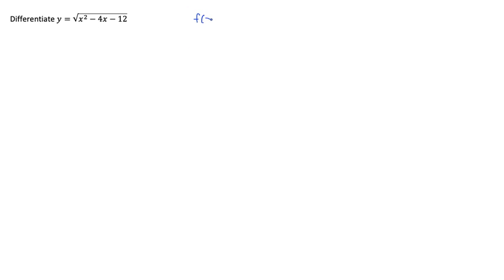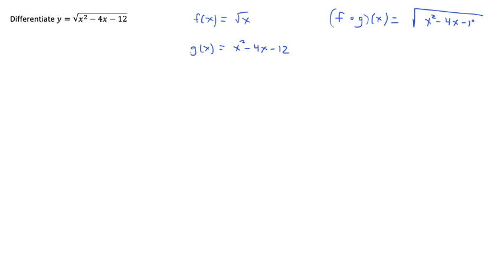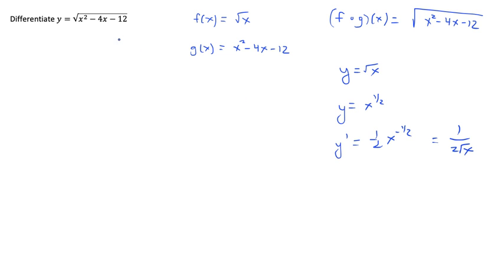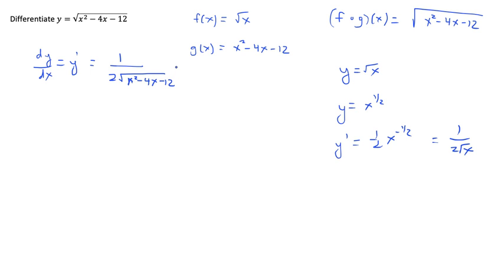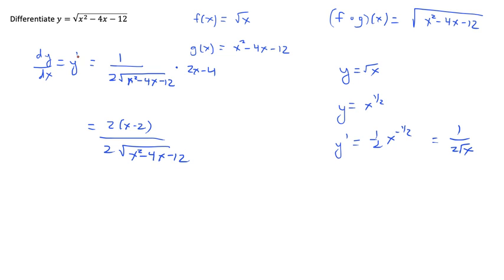181 3 6 1